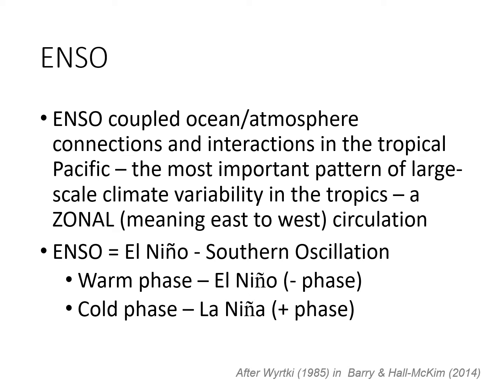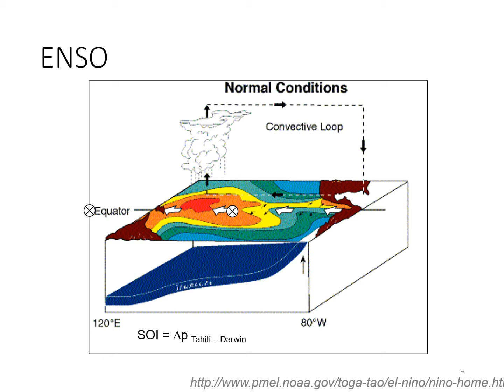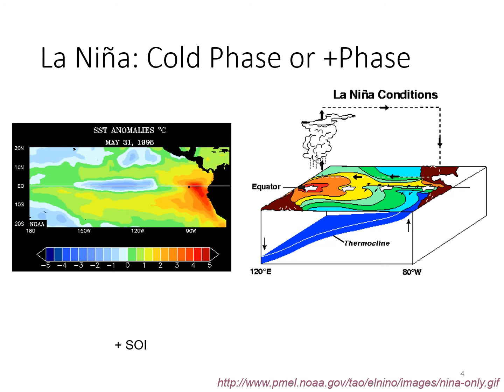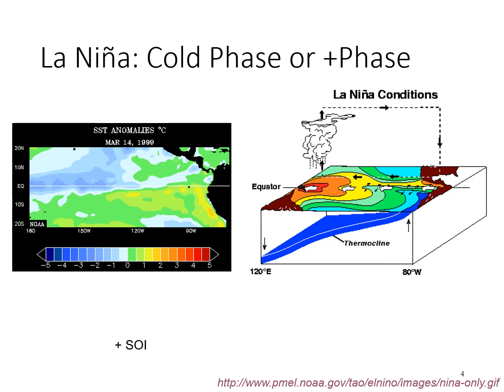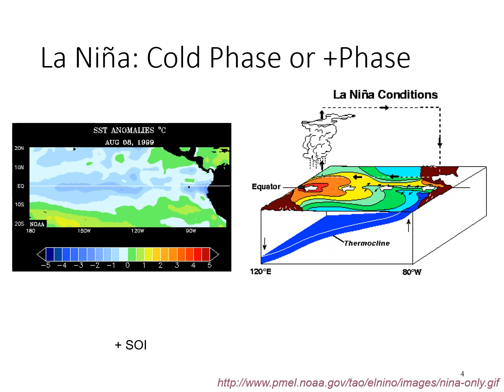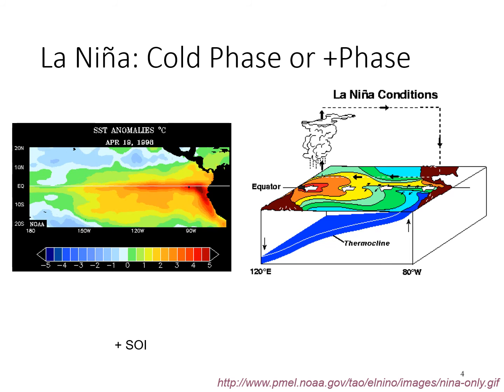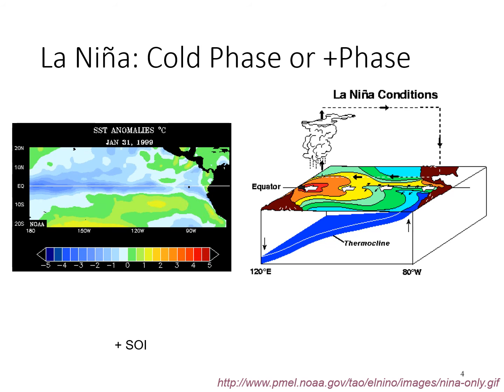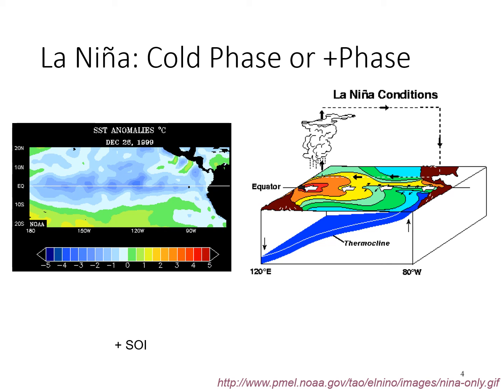Lecture4 35 40